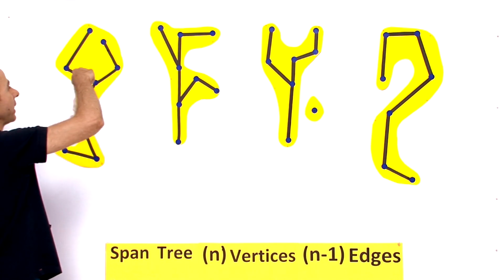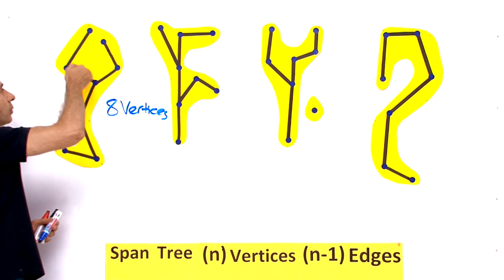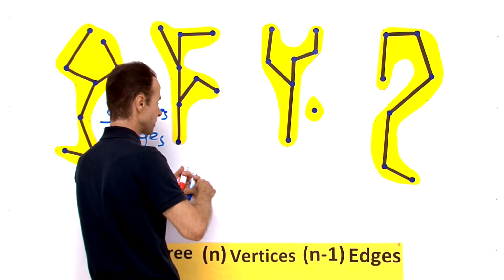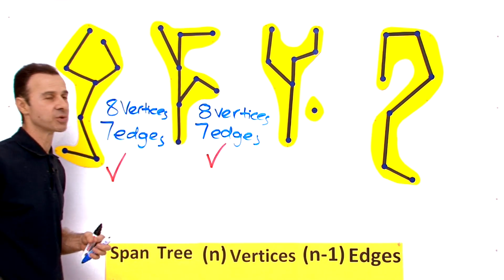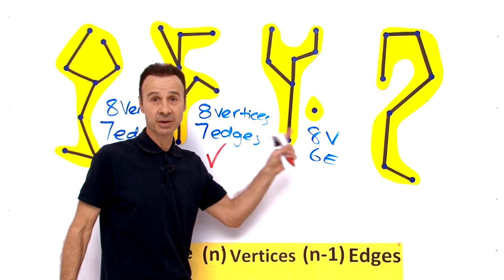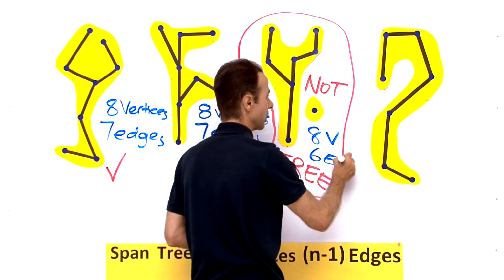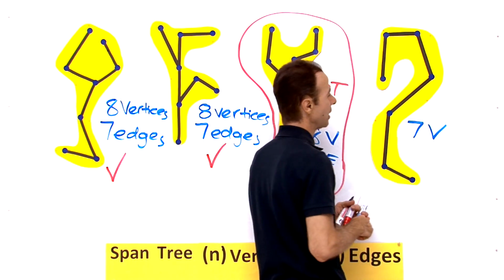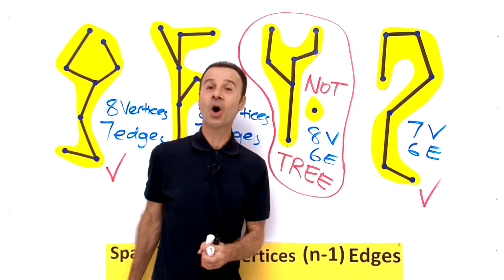5008 01 Identifying Spanning Trees 02